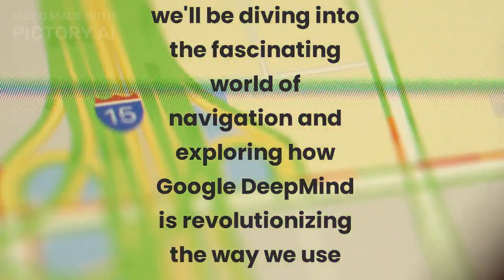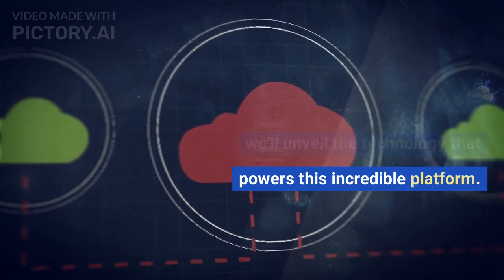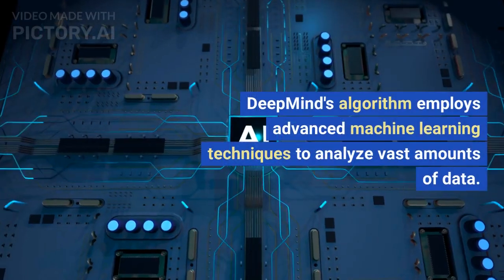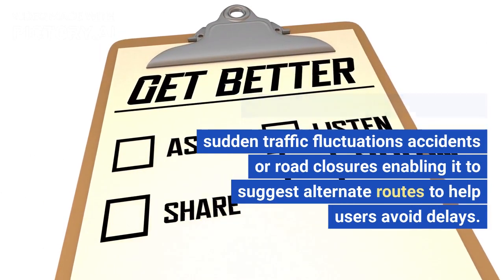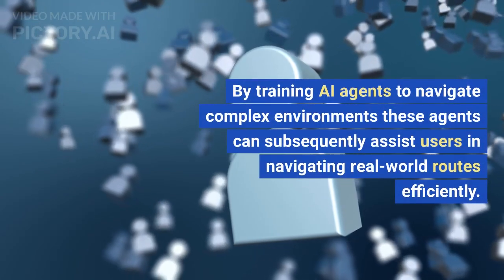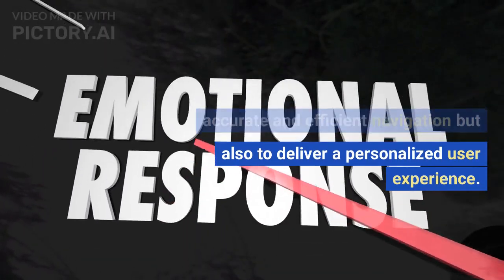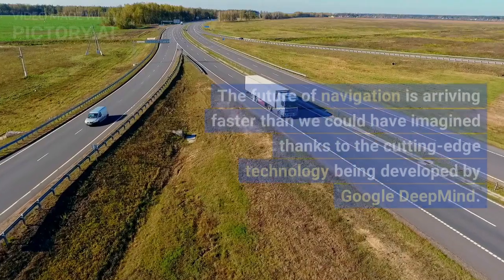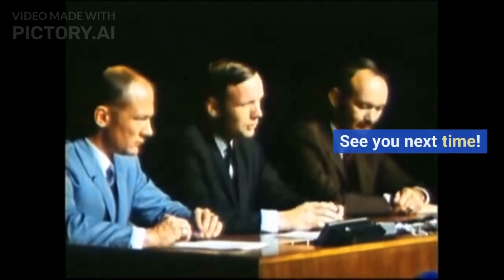the Future of Navigation: Inside the Cutting-Edge Google Maps Algorithm & AI Research at Google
Description:
In this exciting video we take you behind the scenes and unveil the future of navigation with a deep dive into the cutting-edge Google Maps algorithm and AI research at Google DeepMind. Join us as we explore the groundbreaking techniques and advancements that power one of the world's most popular navigation apps. Discover how artificial intelligence is revolutionizing map-making and transforming the way we navigate our world. From real-time traffic updates to personalized recommendations we'll uncover the secrets behind the magic of Google Maps. Don't miss this exclusive look into the future of navigation!